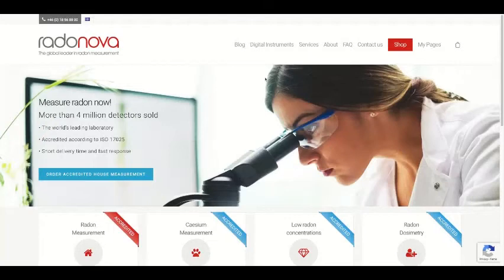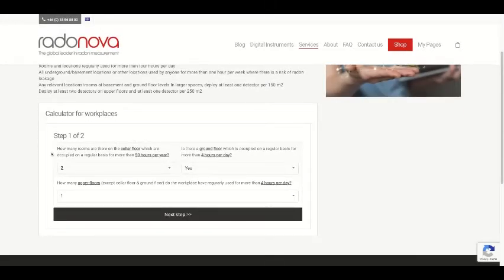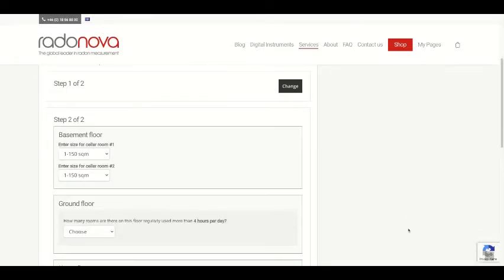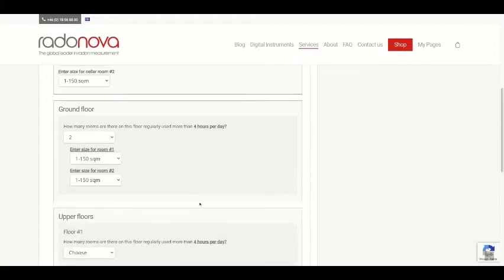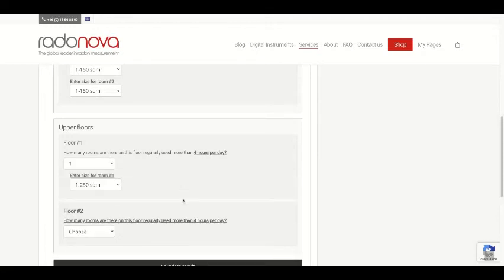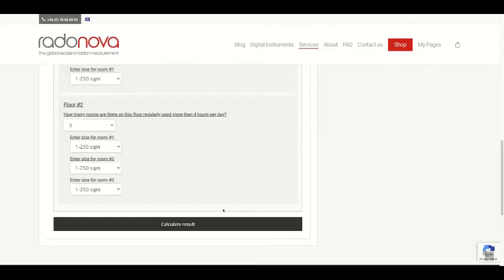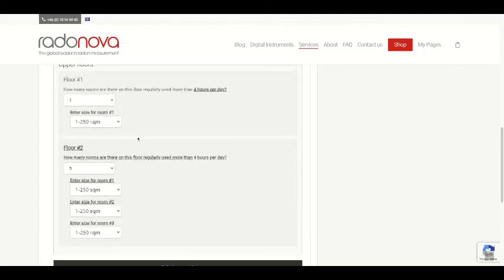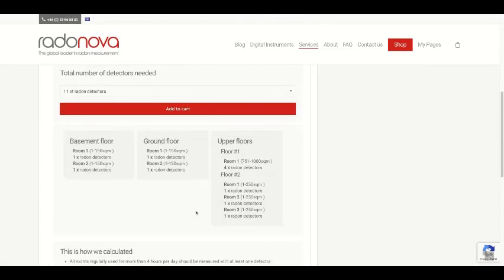How to use online calculator to determine minimum number of radon detectors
You will see in this video how to use the online calculator tool available This tool allows you to determine the minimum number of radon detector to assess the radon exposure at a workplace.